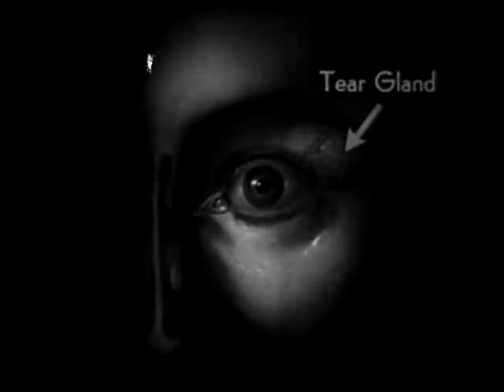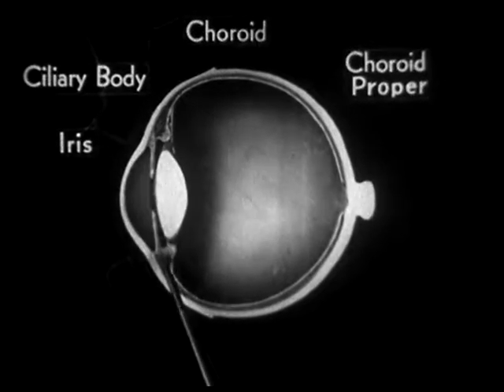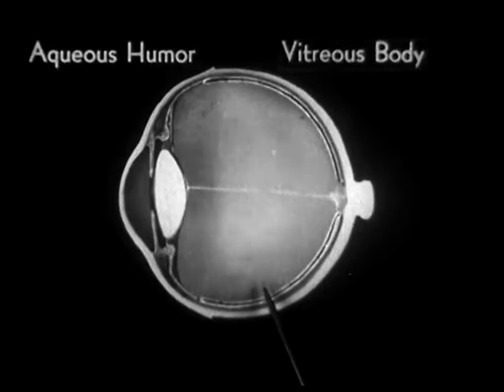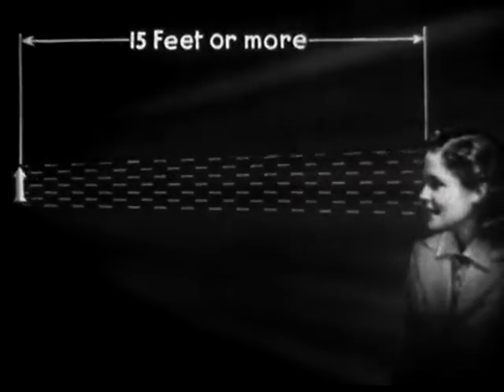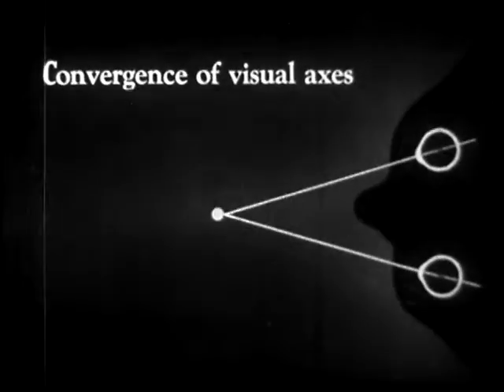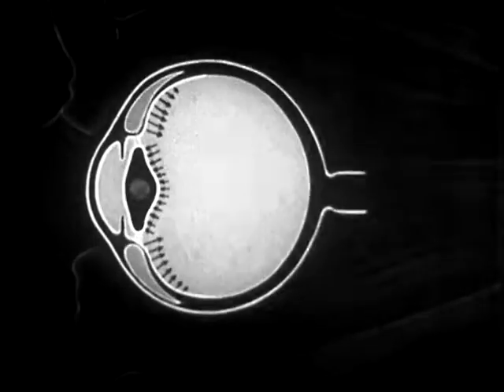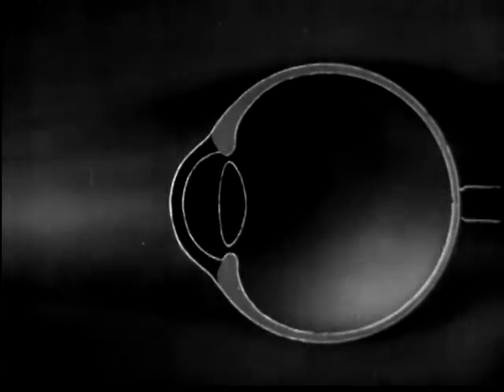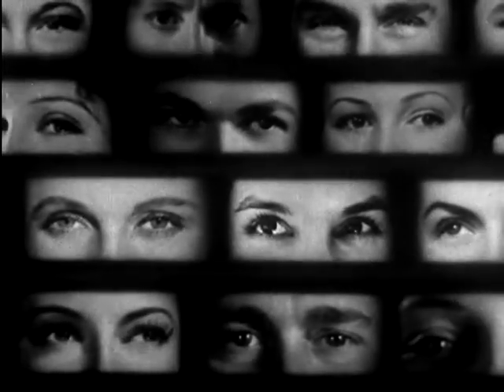How the Eye Functions (1941)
Explains gross & detailed structure of human eye. Briefly describes how light waves are refracted by lens of eye & focused on the retina. Emphasizes lens, its position & changes in curvature. Discusses monocular & binocular vision, retina, etc.